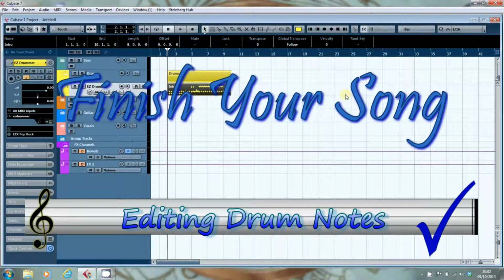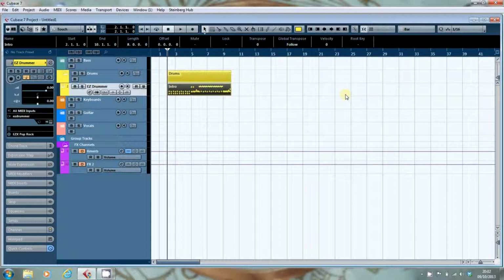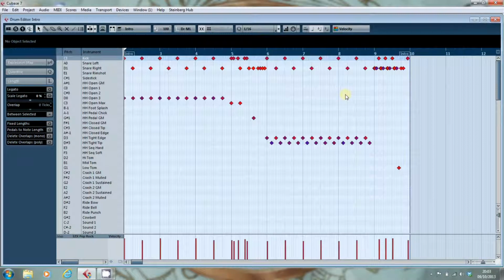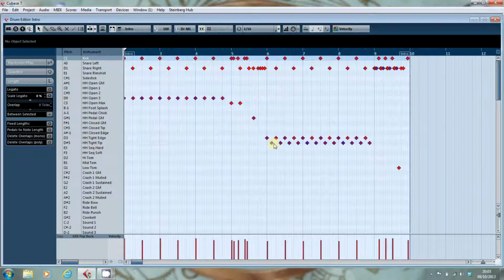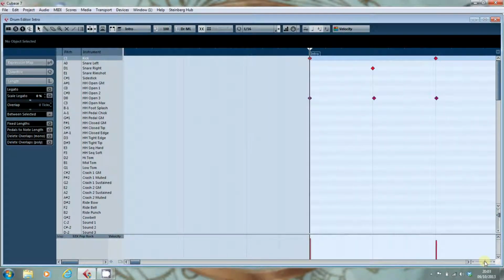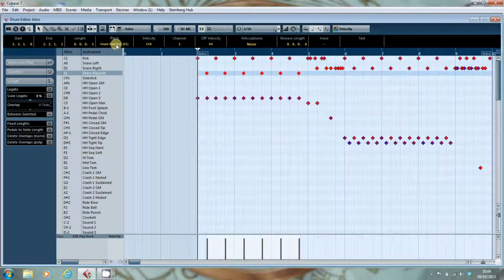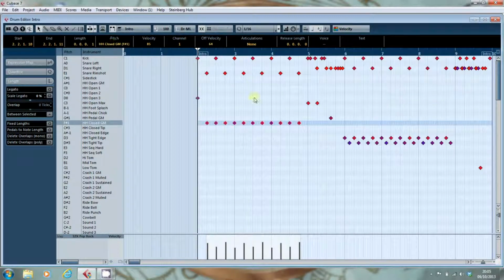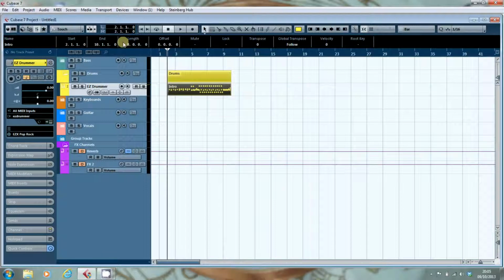Editing drum notes without altering the groove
So you've got this killer groove going, but you want to alter the sound of a note, say change a closed hi-hat to an open hi-hat.  But it's not on the grid and you've worked hard to get the "feel" you want, so you can't simply drag and drop it to a different note.  Here's how to change the sound without killing the groove in Cubase.